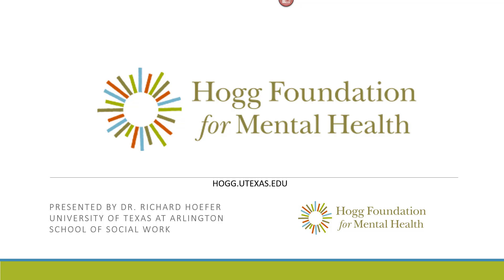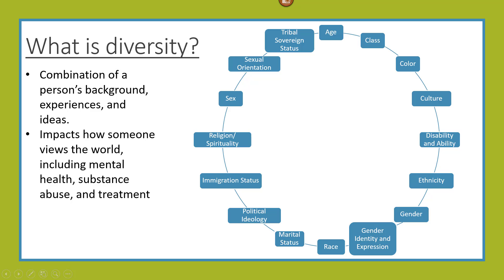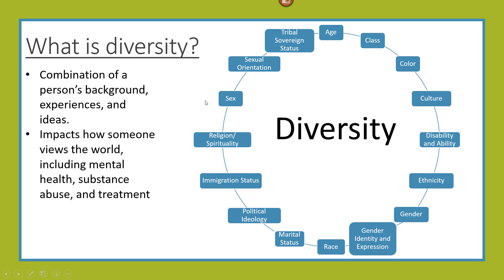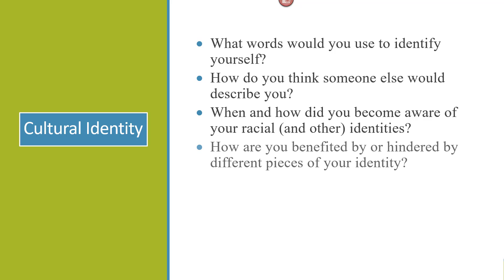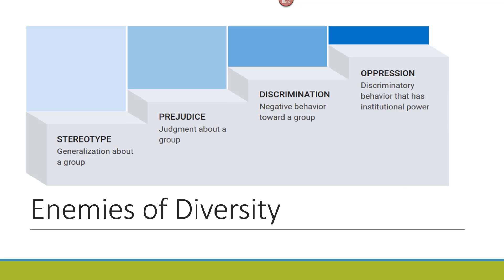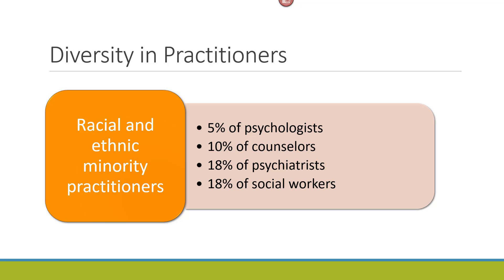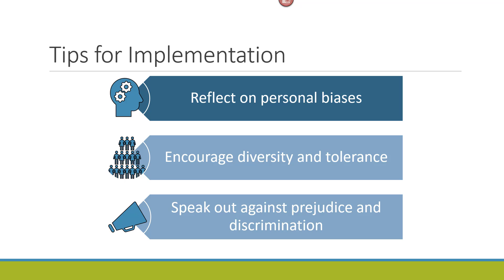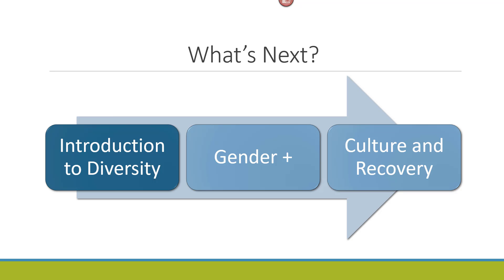10 Introduction to Diversity and Recovery Hogg Foundation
In this video we discuss diversity and inclusion in recovery, intersectionality, biases and some advantages of incorporating diversity.
The purpose of this training is to advance the goal of the Hogg Foundation Recovery to Practice Grant Program. We seek to enhance the implementation of recovery-oriented practice among social workers and other behavioral health practitioners, through participation in comprehensive, discipline specific training. This video is helpful to anyone interested in learning about improving mental health services through the recovery approach, whether you are still a student or an experienced practitioner.